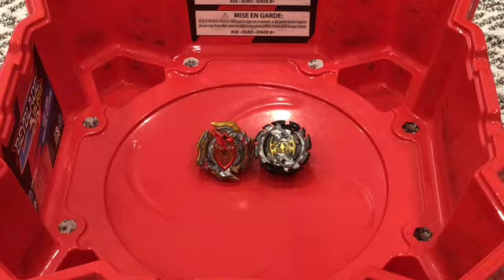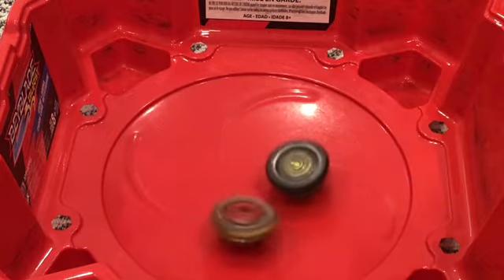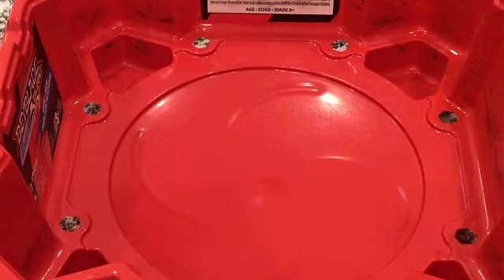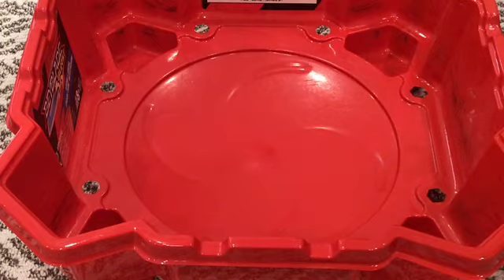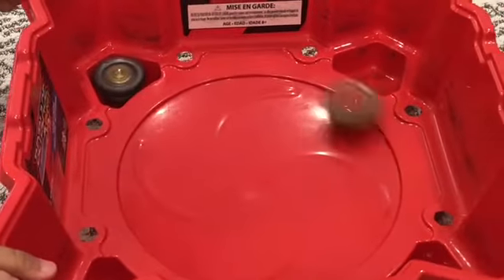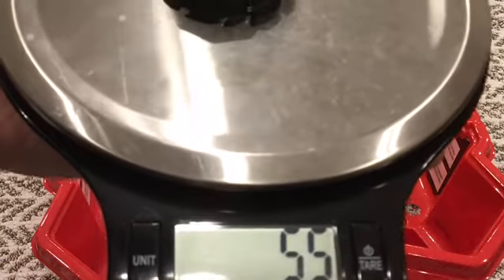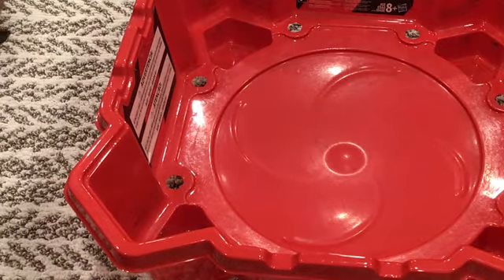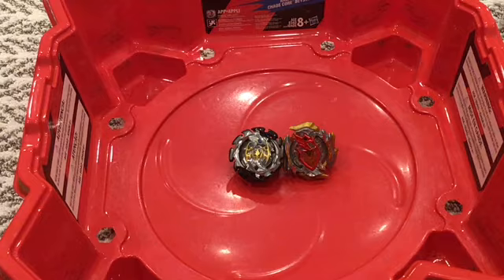BATTLE OF UNBALANCED LAYERS! EMPEROR FORNEUS VS. Z ACHILLES |FUBUKI VS AIGER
Today, I will be doing Fubuki vs AIGER with their turbo beys. I will be changing the drivers later on. 3 2 1 LET IT RIP!